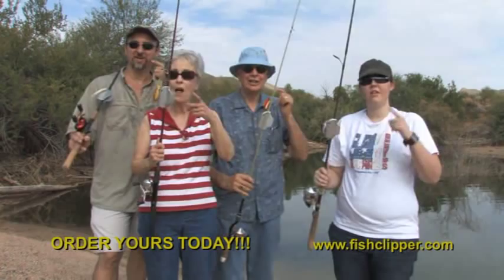FISHCLIPPER FISHING SAFETY CLIP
Fishing Safety Clip. Get hooked on the new fishing tackle lure and hook safety clip gadget for protecting you and others from fishing hook accidents.
Attachable, removable, lightweight and fits a variety of professional fishing rods, lures and hooks.